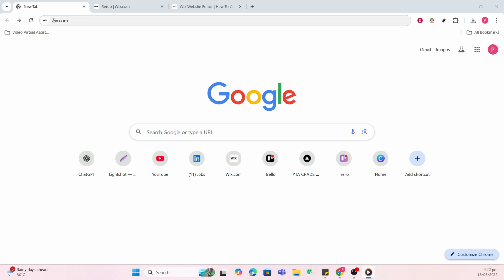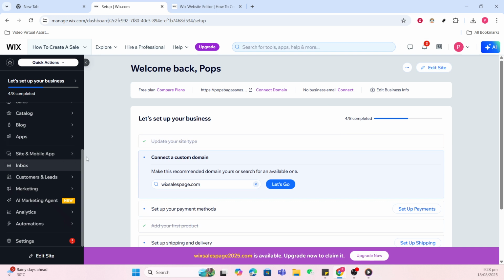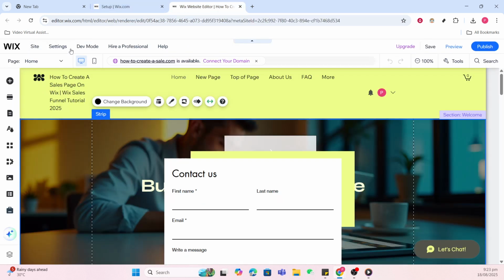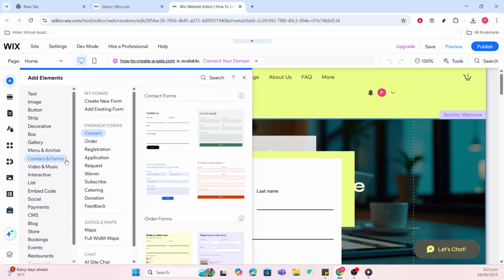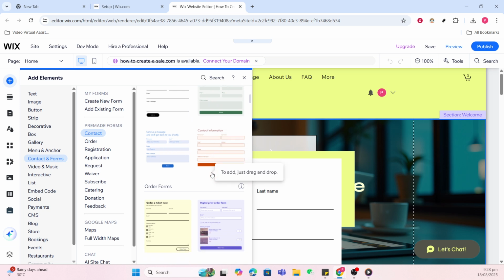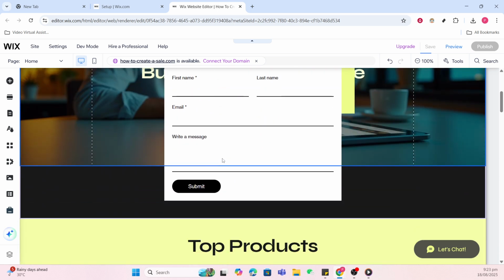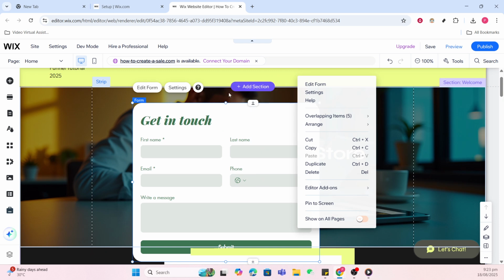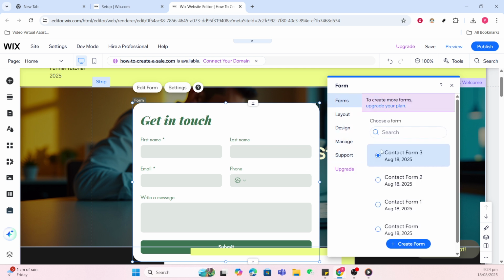How To Add A Contact Form On Wix 1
📩 Want to make it easy for visitors to contact you?
In this step-by-step tutorial, I’ll show you how to add a contact form on your Wix website in 2025.

✨ What You’ll Learn:

How to add a contact form on Wix

Customize fields, layout, and design

Connect your form to email for submissions

Tips to make your contact form professional and user-friendly

👥 Best For:

Wix beginners

Service providers, bloggers, and entrepreneurs

Anyone wanting a professional, functional website

✅ By the end of this tutorial, you’ll know how to create and customize a contact form on Wix to improve communication with your visitors.